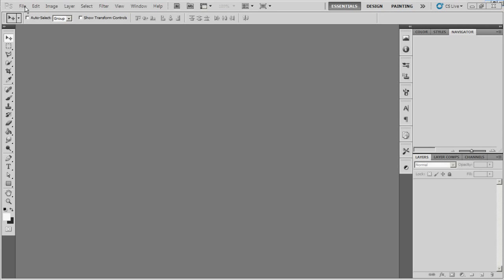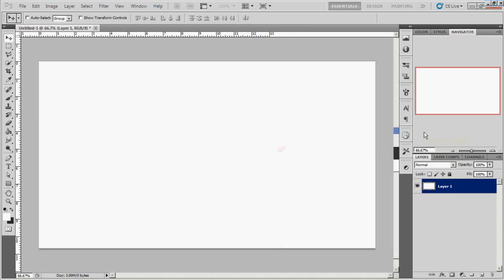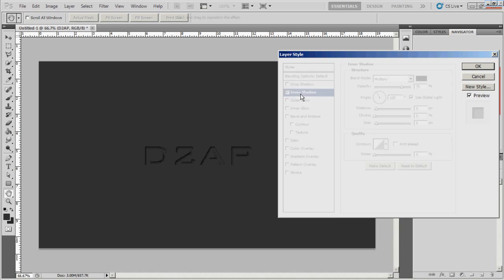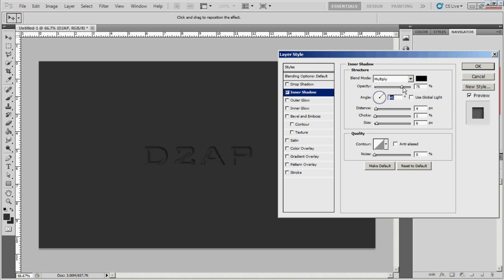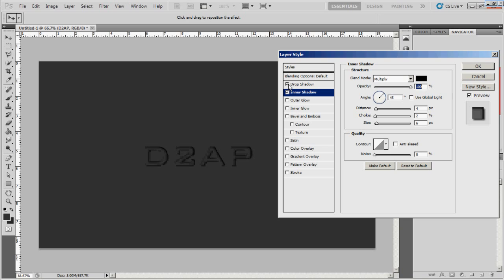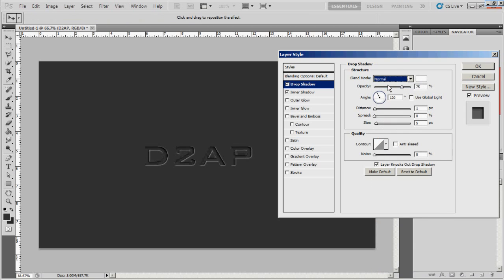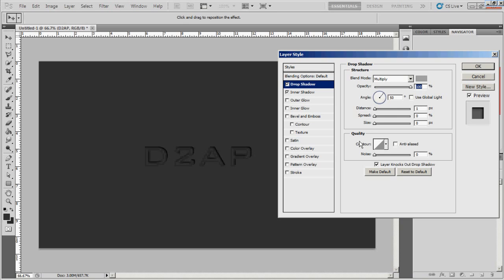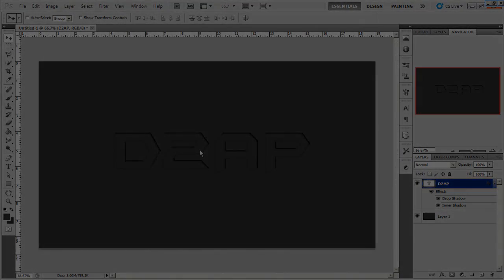Photoshop Tutorial | Indent Effect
New tutorial on the indent effect. Make text, shapes, logos, and more looks indented using this effect.